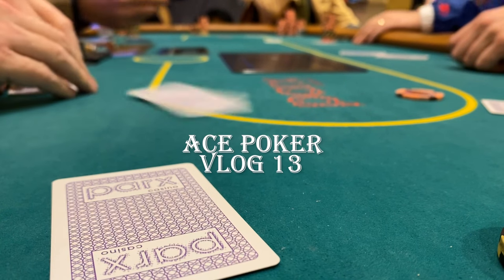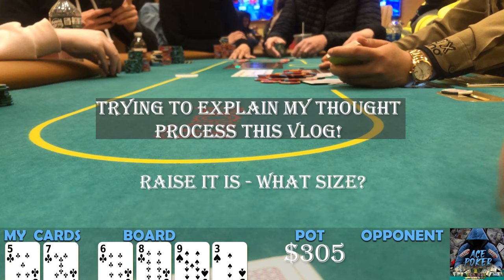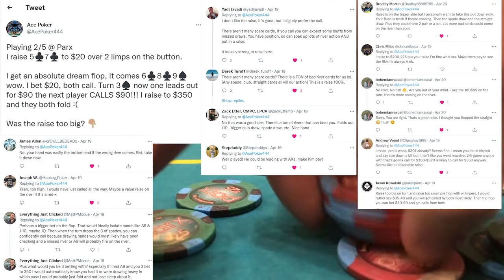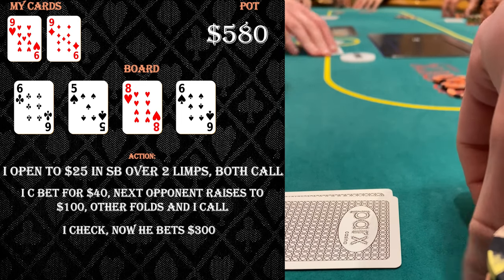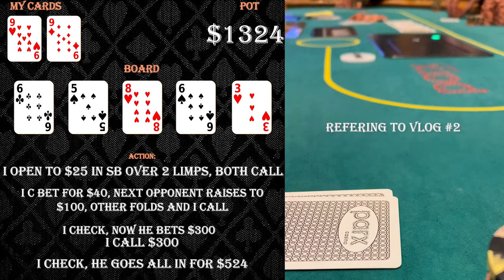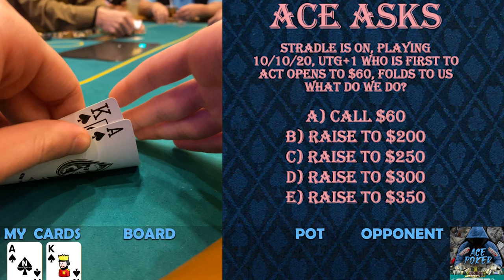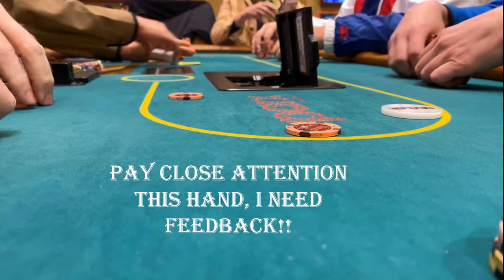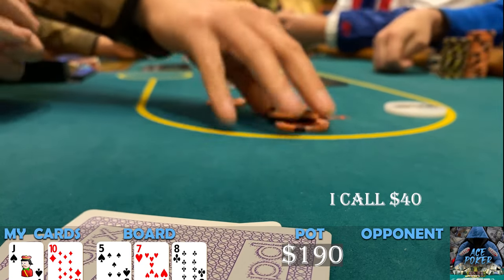I made a HUGE MISTAKE! Crazy Bluff Catch playing 10/10/20? / Ace Poker Vlog 13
The craziest up and down session I have ever had. Started at 2/5, won $1132, and decided to punt it all away at 10/10! At least we scrape some profit and restart the $20,000 bankroll challenge +$145! Thanks for all the support, it took me about 9 hours to edit this Vlog.

Chat with me personally, discuss hands, and make friends!